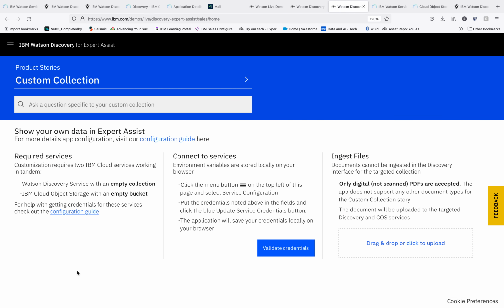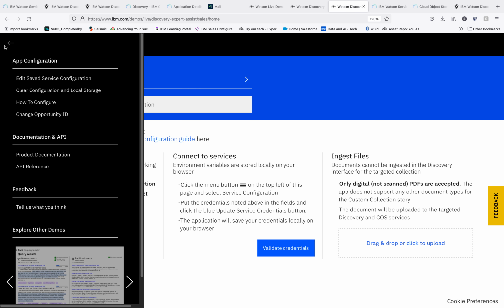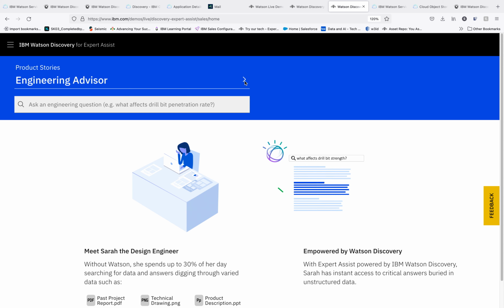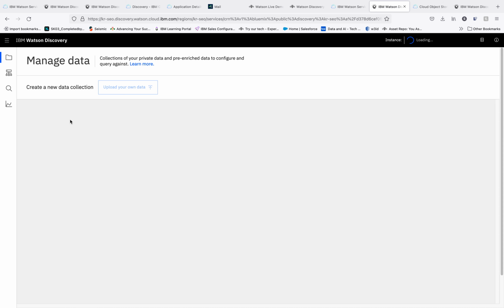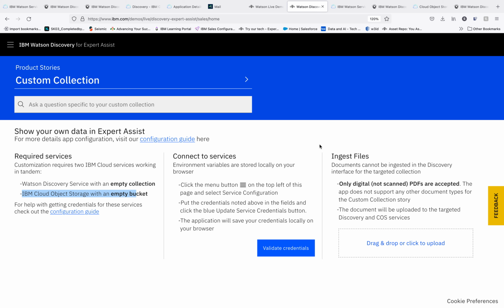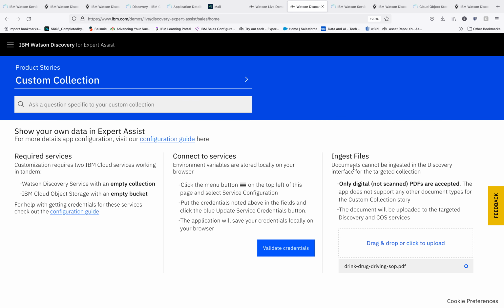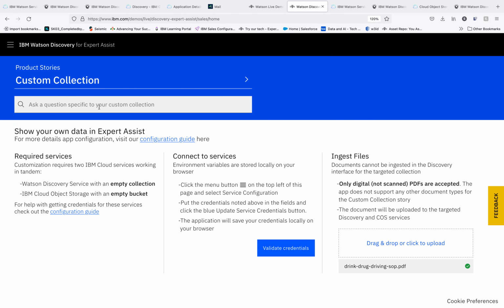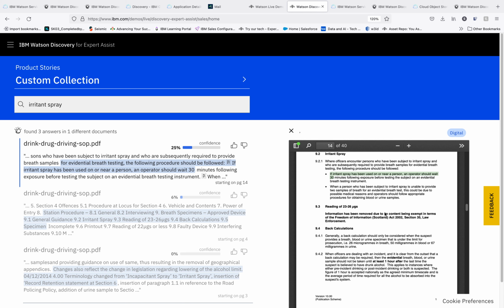Watson_Discovery_DrinkDriveSOP